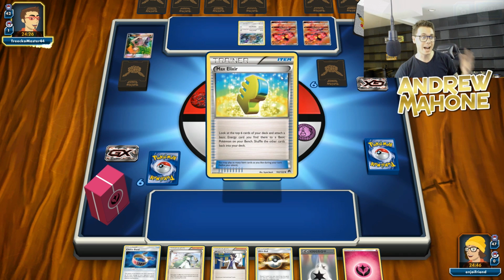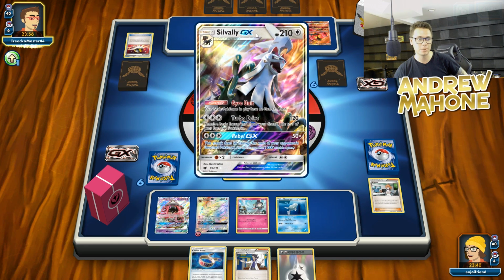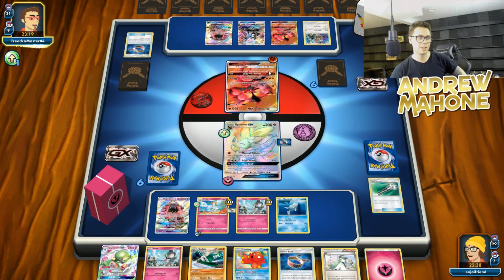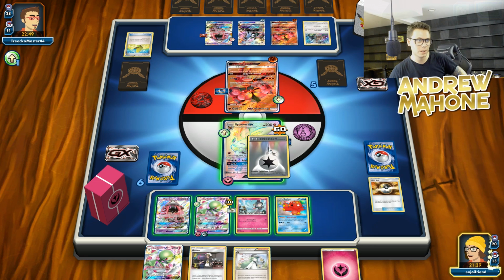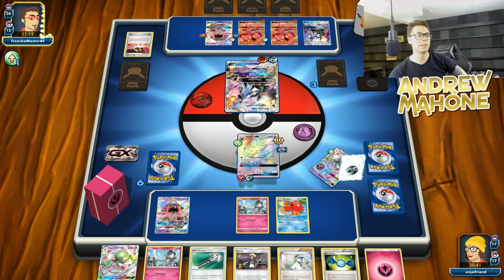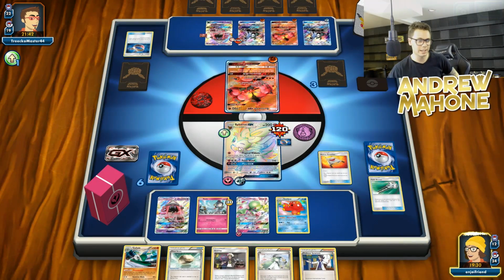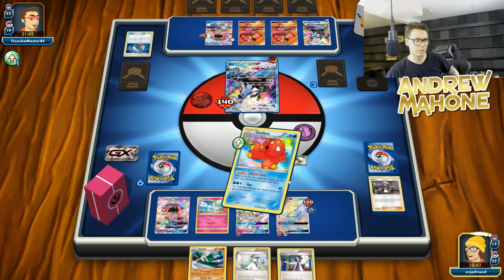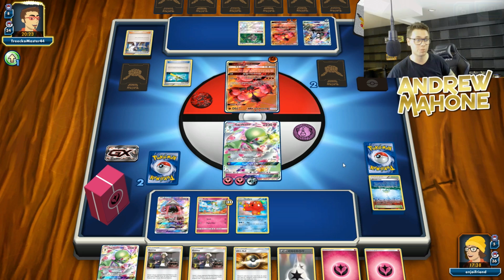Gardevoir GX vs Silvally GX / Buzzwole GX - Pokemon TCG Online Gameplay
Andrew Mahone plays Gardevoir GX vs Silvally GX / Buzzwole GX on Pokemon Trading Card Game Online in this gameplay video.